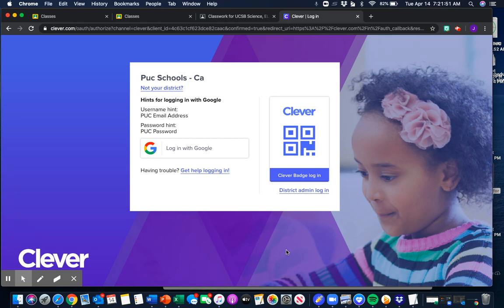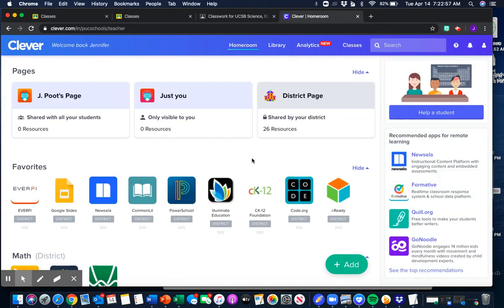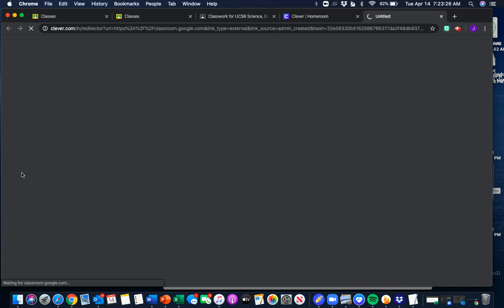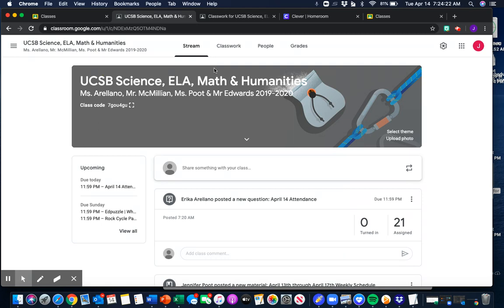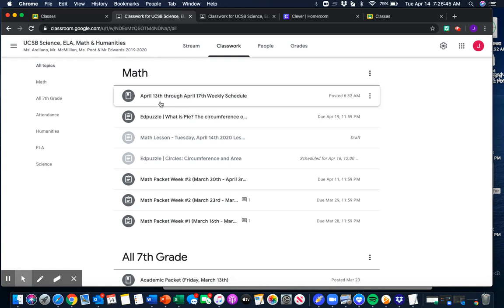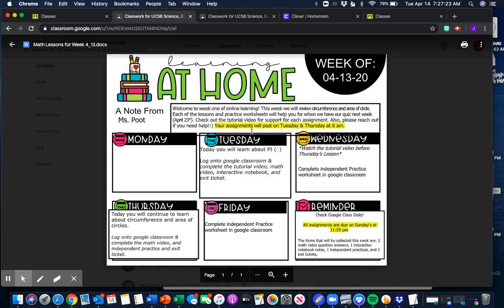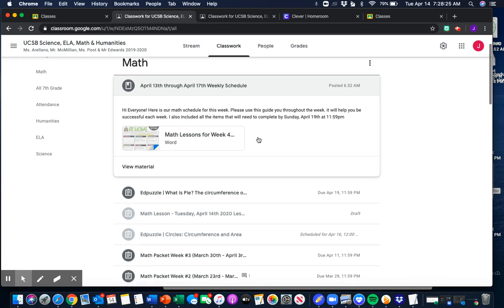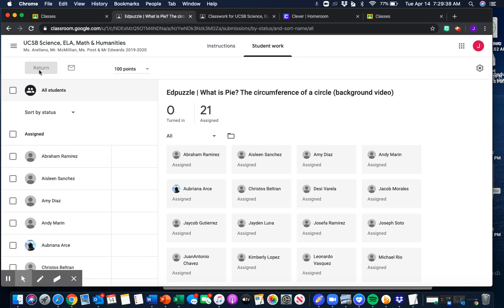Watch First! Tutorial Video